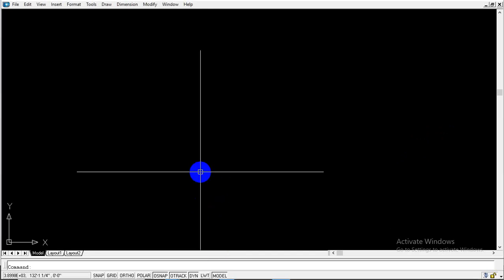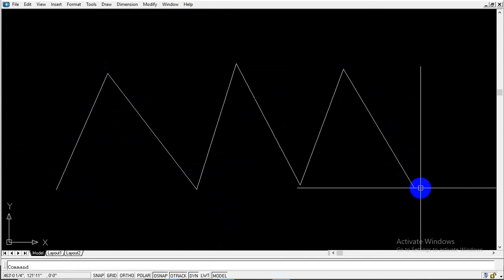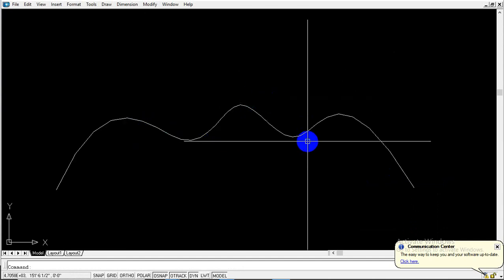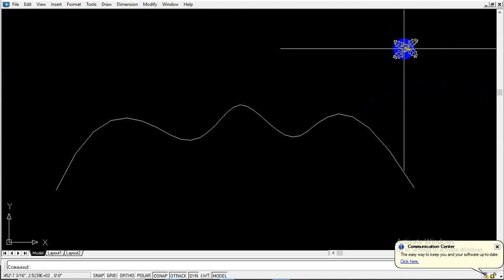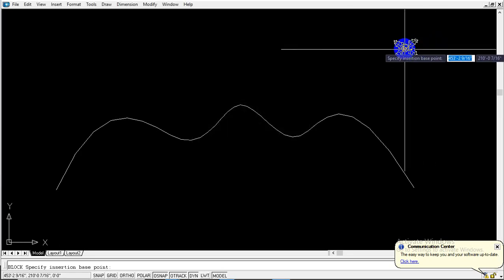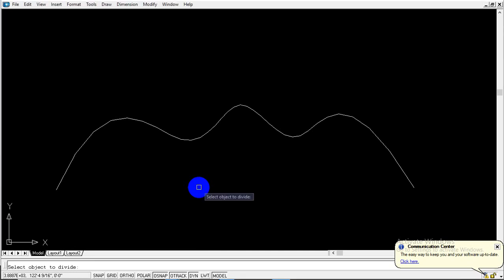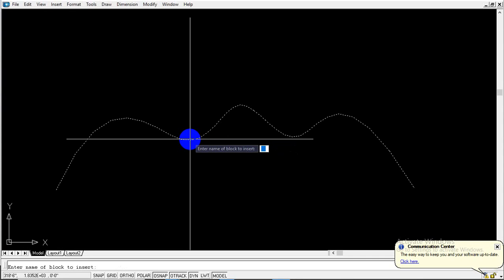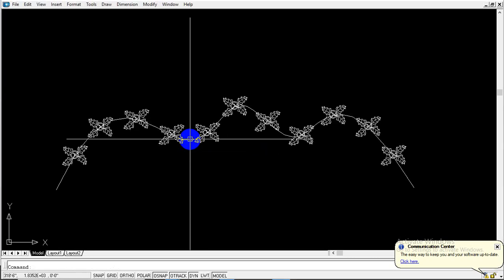Autocad tutorials: How to edit polyline, how to apply block on a polyline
This video will explain the following:
how to edit a polyline,
how to convert polyline to spline,
how to use design center,
how to make a block,
how to insert a block,
how to apply a block on polyline,
how to use measure command,
how to use divide command,

pedit,
b enter,
i enter,
measure,
divide,
div enter,
dc enter,
autocad tutorials,
autocad videos,
how to apply divide,
how to apply measure,
autocad student,
autocad online,
autocad architecture,
autocad software,
autocad lt,
free autocad,
autodesk autocad,
autocad commands,
autodesk,